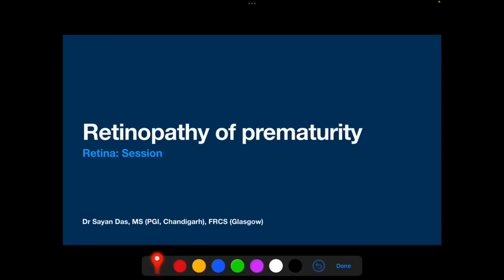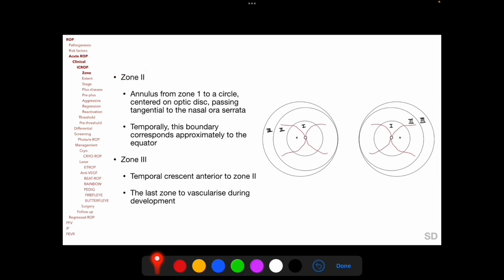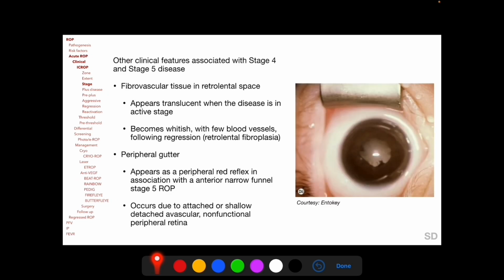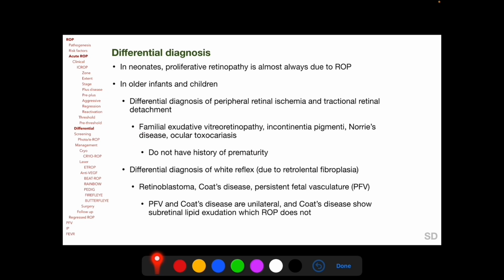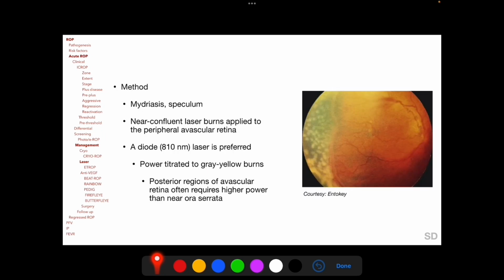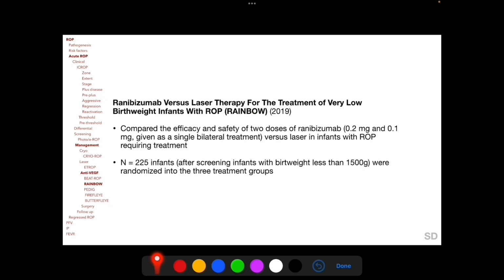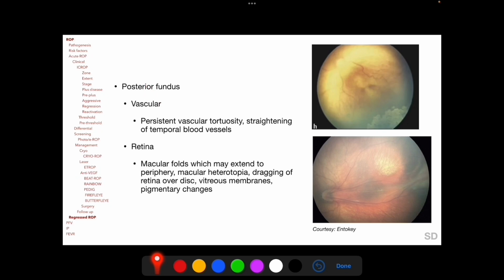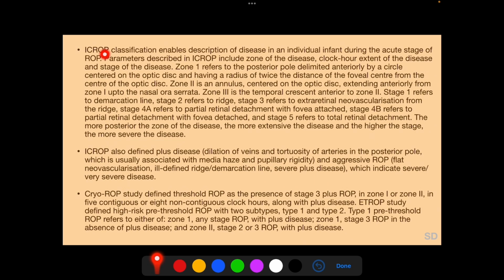Retina: Session 33: Retinopathy of Prematurity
Topics:

- ROP
   - Pathogenesis
   - Risk factors
   - Acute ROP
         - ICROP
                - Zone
                - Extent
                - Stage
                - Plus disease
                - Pre-plus disease
                - Aggressive ROP
                - Regression of ROP
                - Reactivation of ROP
           - Threshold ROP
           - Pre-threshold ROP
                 - Type 1 ROP
                 - Type 2 ROP
           - Differential diagnosis
           - Screening for ROP
           - Management
                 - Cryotherapy
                       - CRYO-ROP
                 - Laser photocoagulation
                       - ETROP
                 - Anti-VEGF injection
                       - BEAT-ROP
                       - RAINBOW
                       - PEDIG
                       - FIREFLEYE
                       - BUTTERFLEYE
                 - Surgery
                 - Follow up
    - Regressed ROP
- Persistent fetal vasculature (PFV)
- Incontinentia pigmenti (IP)
- Familial exudative vitreoretinopathy (FEVR)